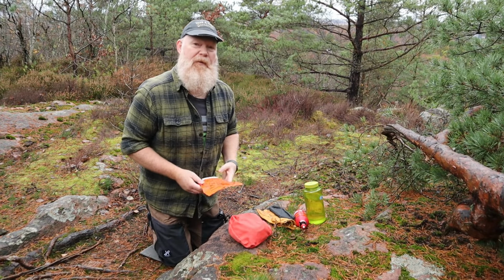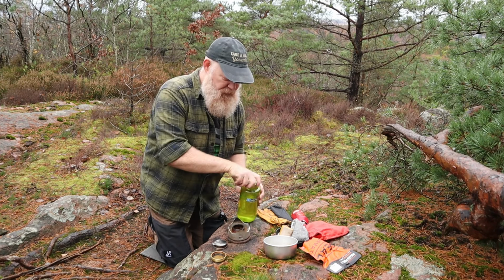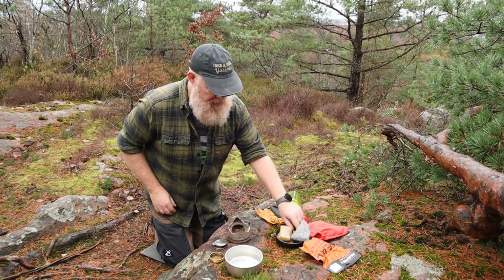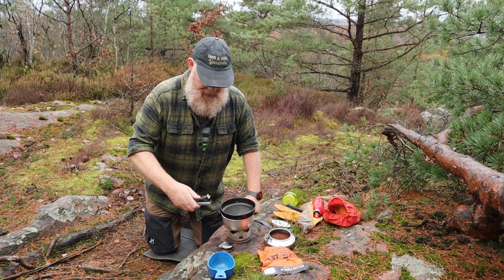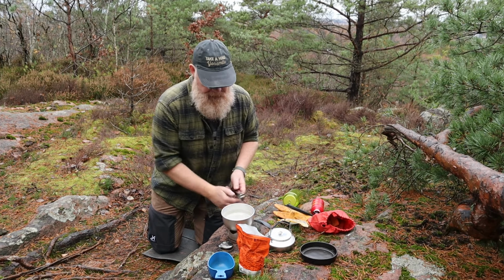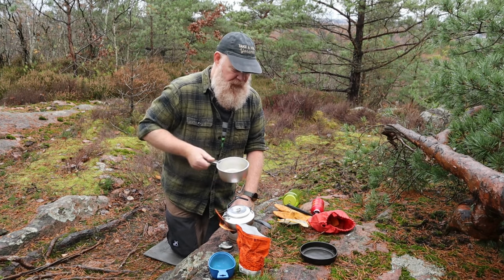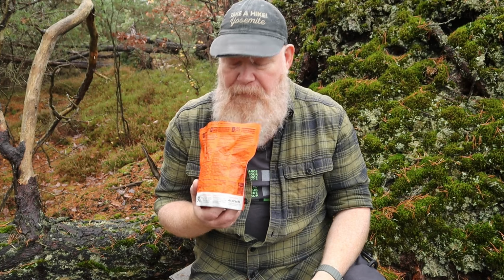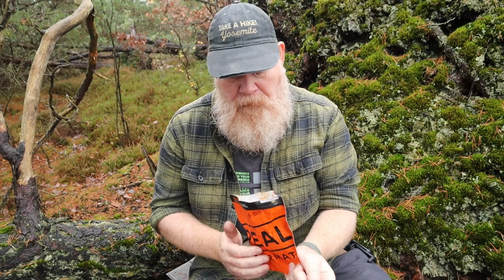Freeze dried leftovers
Today I head out for a quick cook up with the Trangia 28 Mini. I found some freeze dried Pulled Pork that past the "best before" date so I plan to have that for lunch before it expires, and of course there will be coffee.

This video is not sponsored in any way, shape or form by any stores or manufacturers.